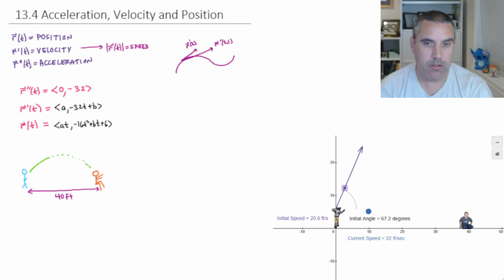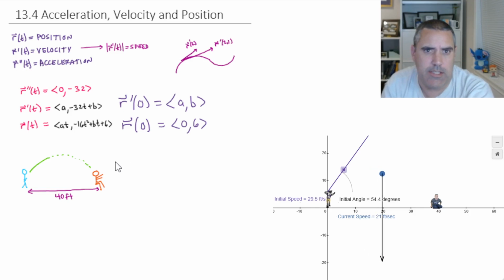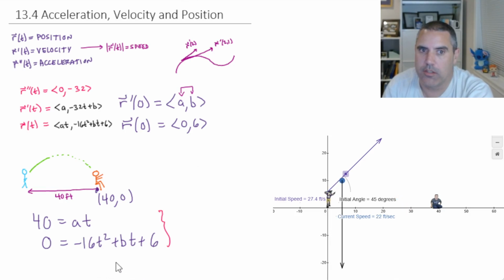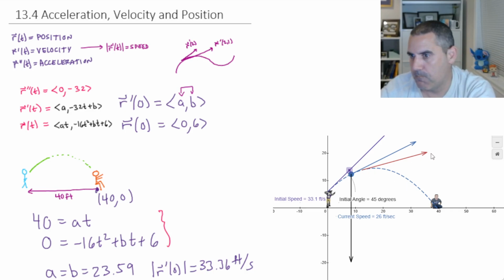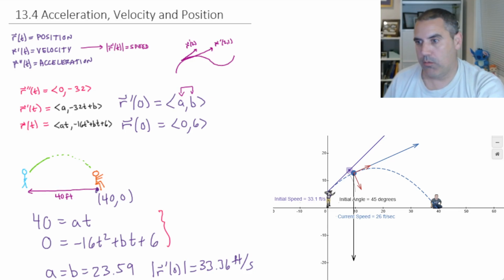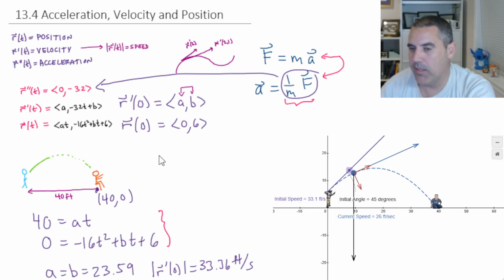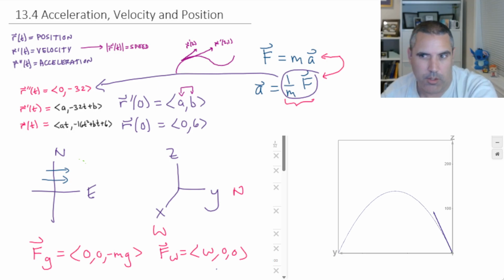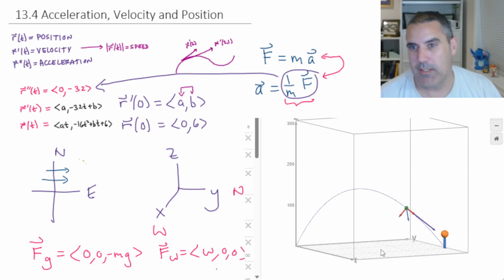13.4 Acceleration, Velocity and Position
A discussion the acceleration vector with projectile examples and visuals.

Time-Stamps:
00:00 Intro
02:00 A projectile example in 2D
06:00 Visualizing the change in velocity and acceleration
10:30 How this fits in with physics
11:30 A projectile example in 3D